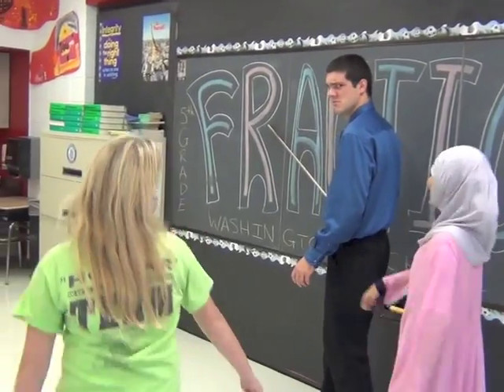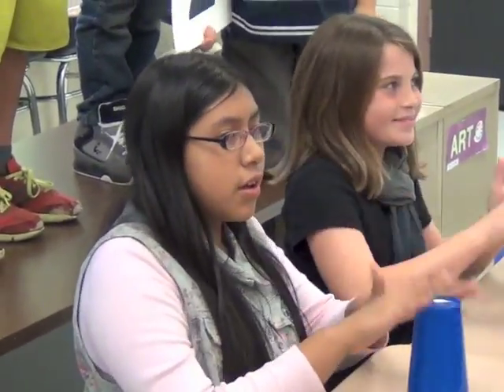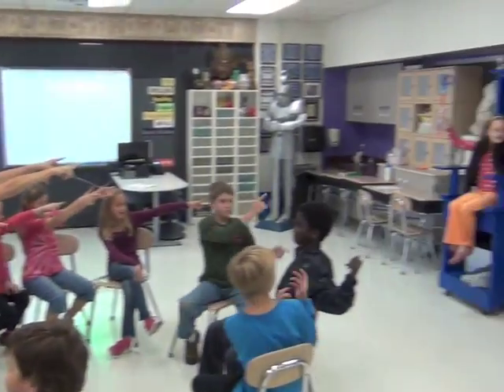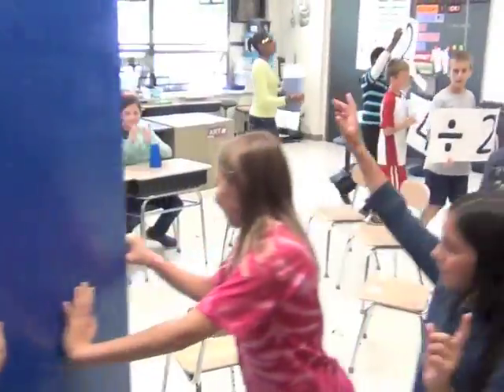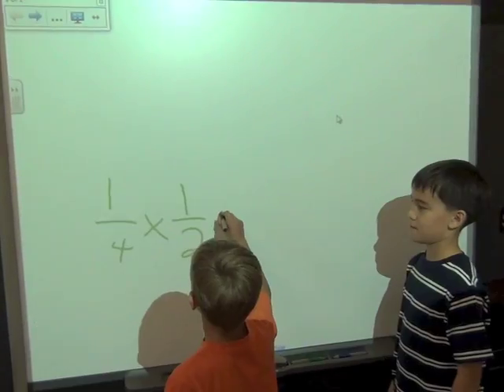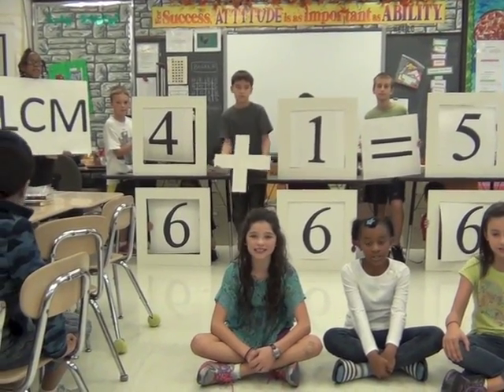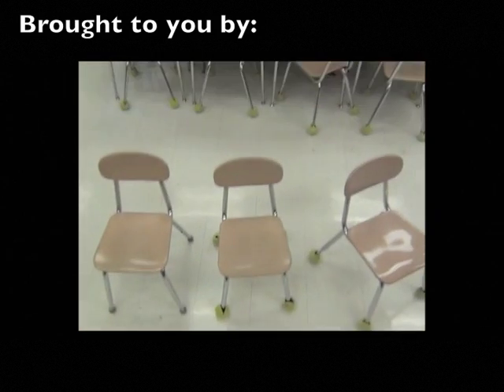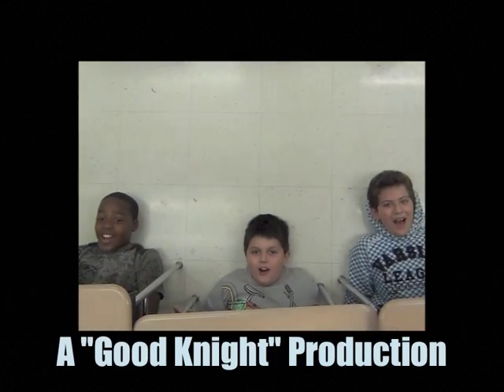Fractions Music Video - Washington School - CUSD 200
This is a song about fractions performed by the 5th grade students at Washington Elementary School during the 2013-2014 school year. Enjoy the math and the laughs along the way! Thank you to all who worked hard to make this video possible!

*Song: Cups (Pitch Perfect's "When I'm Gone") by Anna Kendrick
(C) 2013 Universal Music Enterprises, a Division of UMG Recordings, Inc.
*Remix: 5th Grade Washington Students